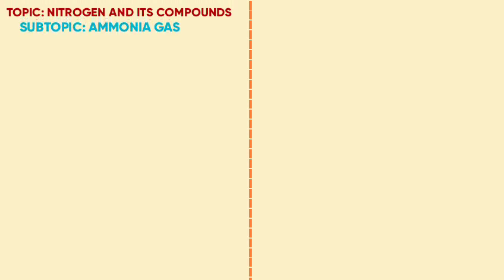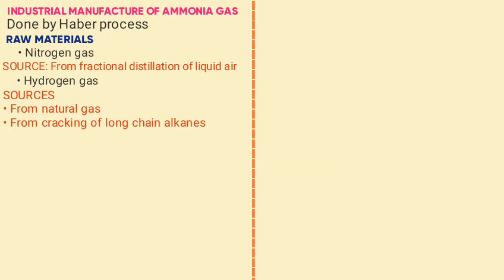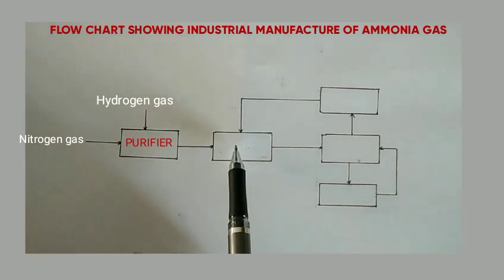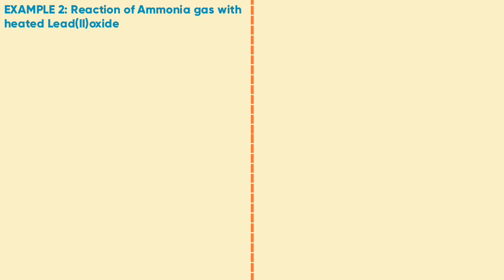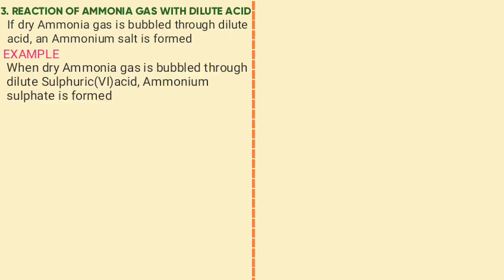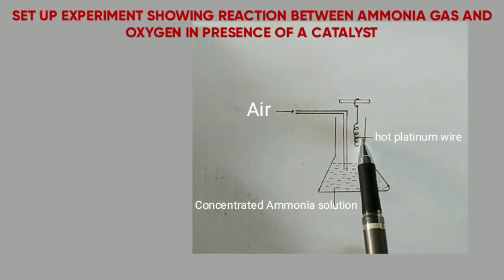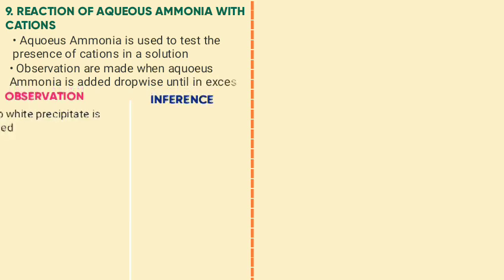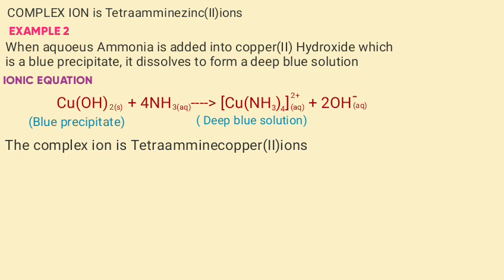FORM 3: NITROGEN AND ITS COMPOUNDS (AMMONIA GAS- Preparation and Chemical properties)